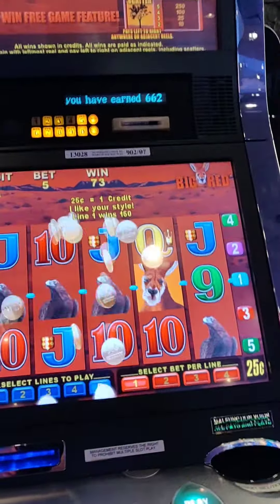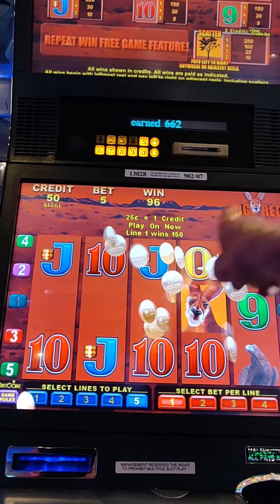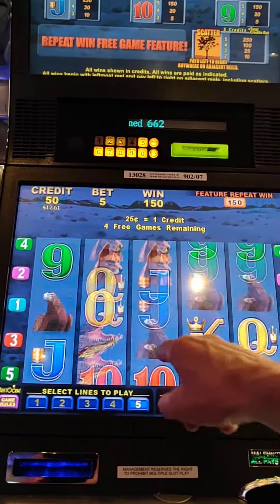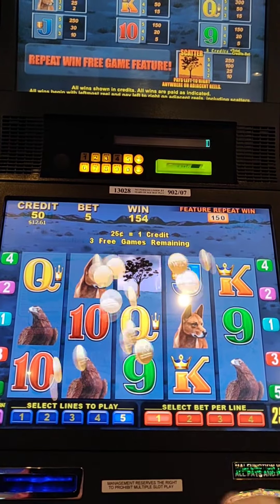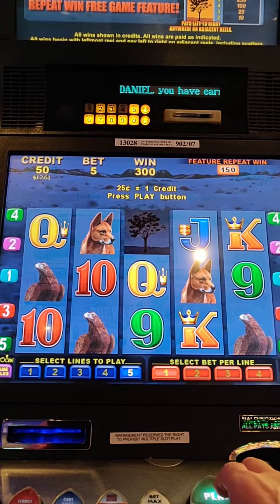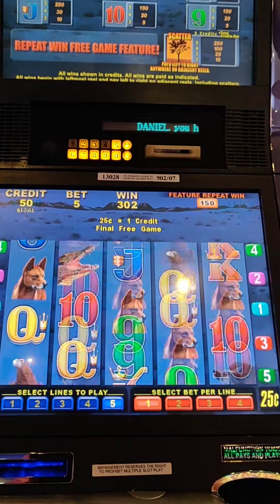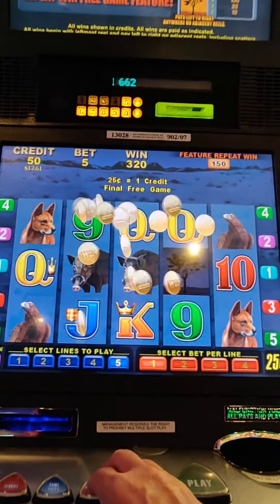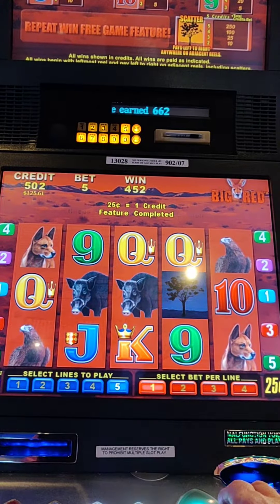GOOD HIT ON BIG RED NEW GAME TO ME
AT 7 FEATHERS CASINO